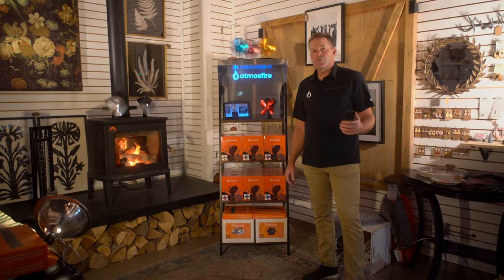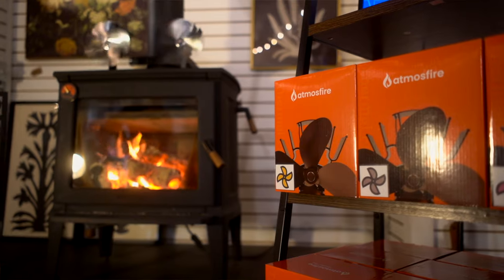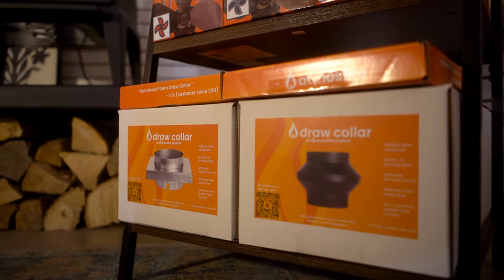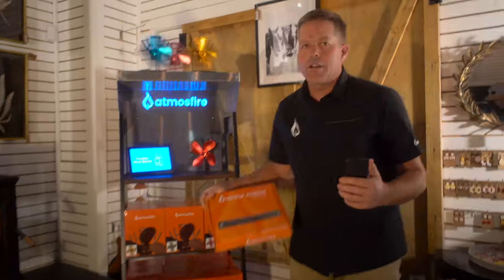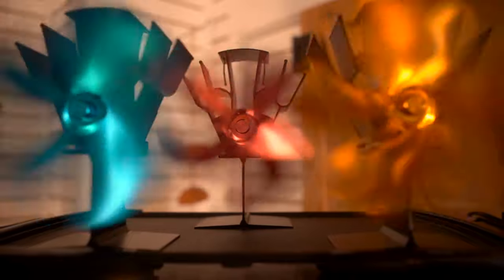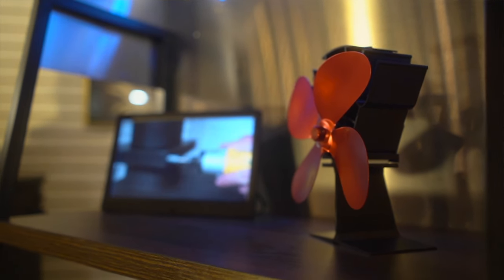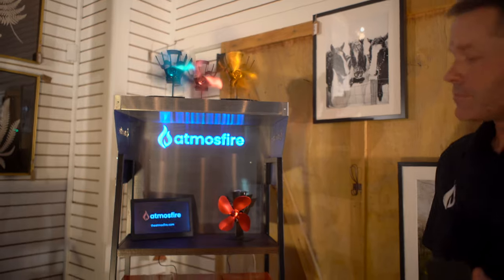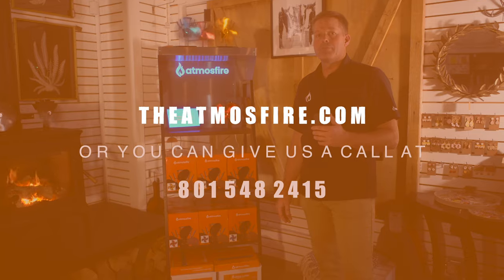The Draw Collar Display